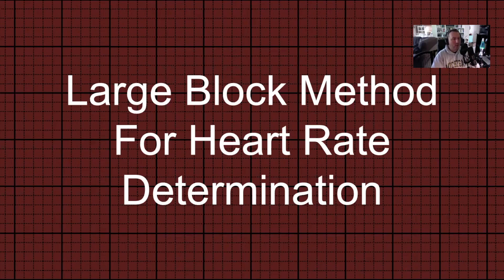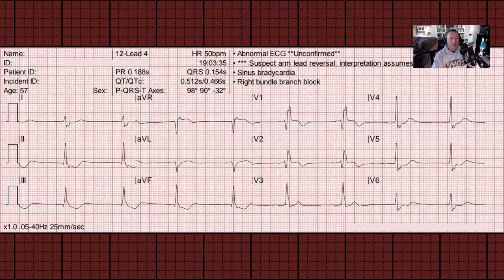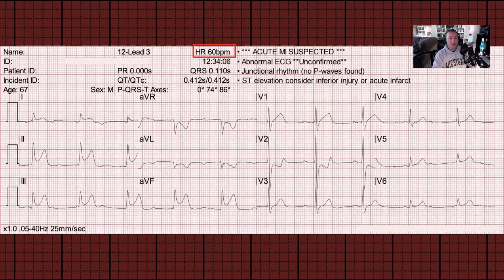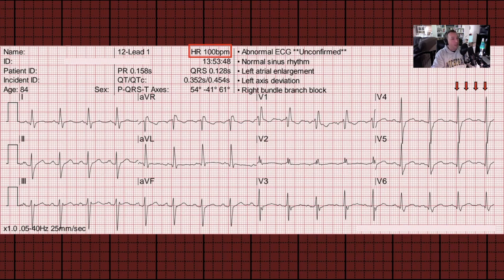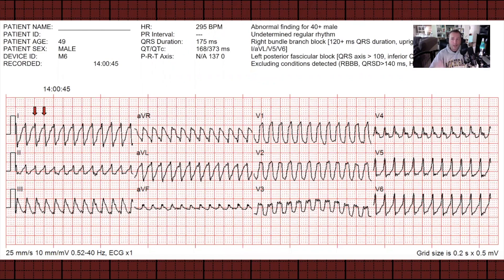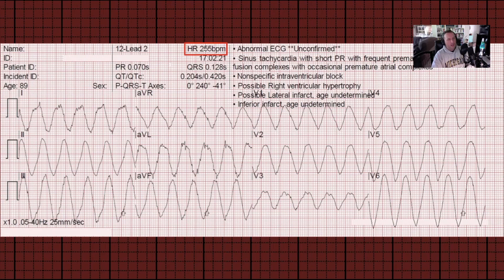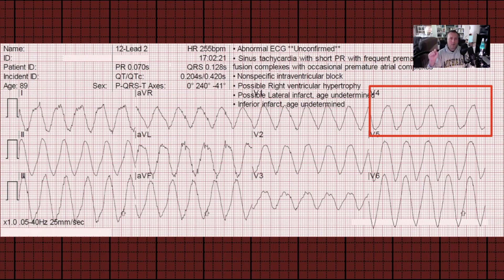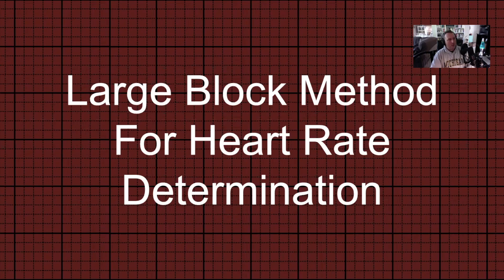Large Block Method for Heart Rate Determination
Tom Bouthillet discusses the large block method for heart rate determination and provides an example where this information could be life saving!